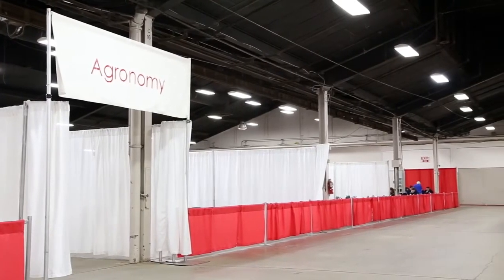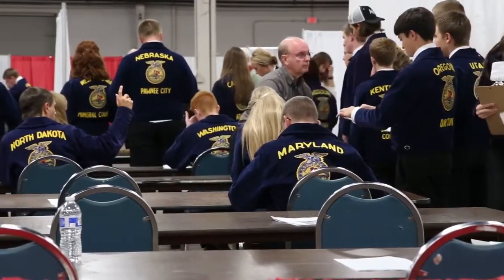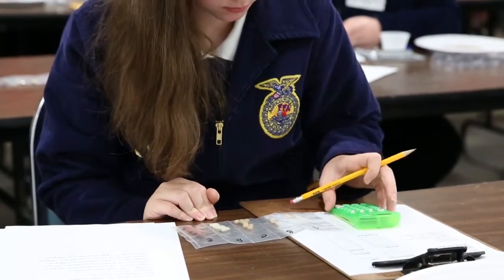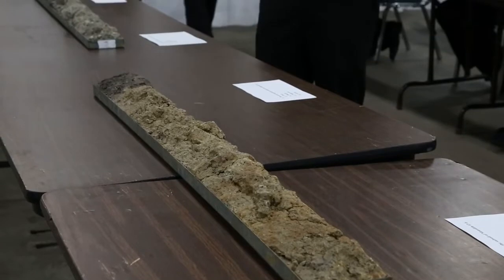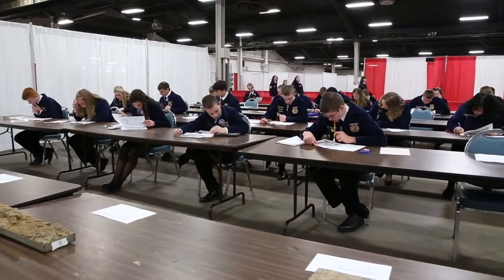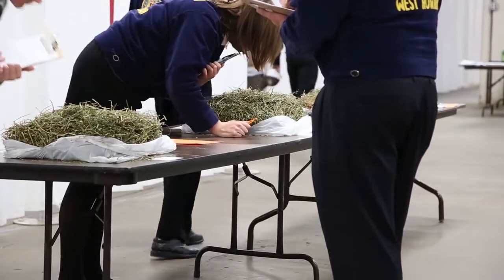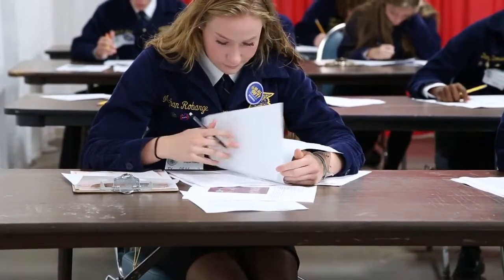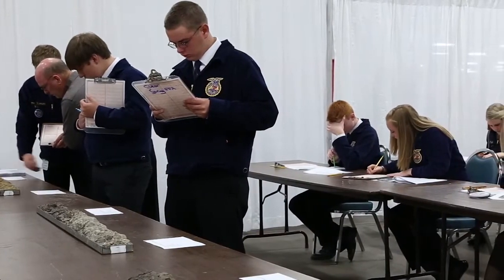Agronomy CDE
Students understand and demonstrate the many ways that science and technology collaborate to grow the world's major food crops. @nationalffa1928